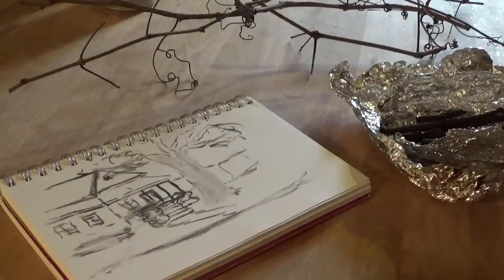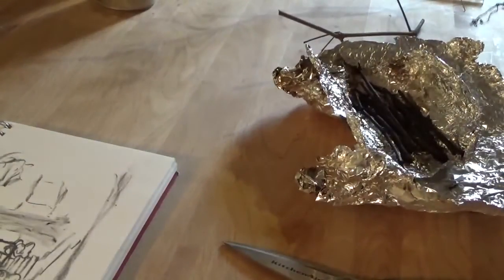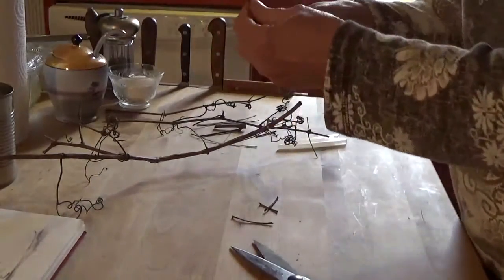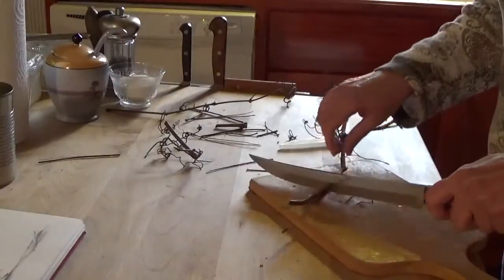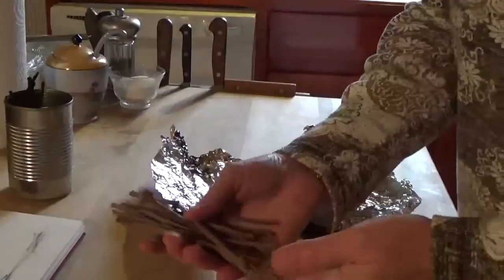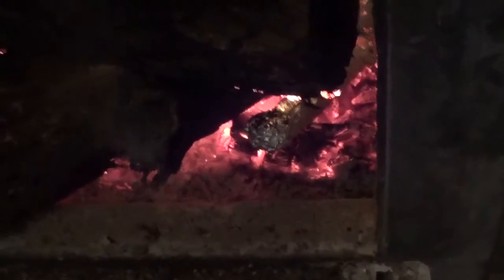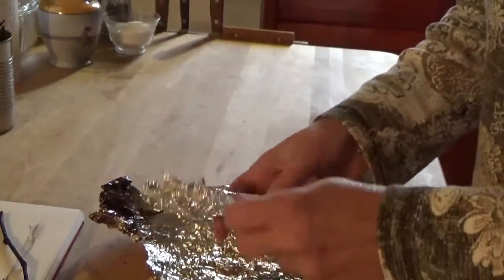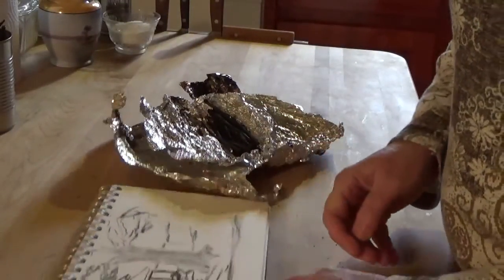Making Artist Charcoal From Grapevine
How to make artist's vine charcoal simply at home. You can also use this method for making char-cloth.